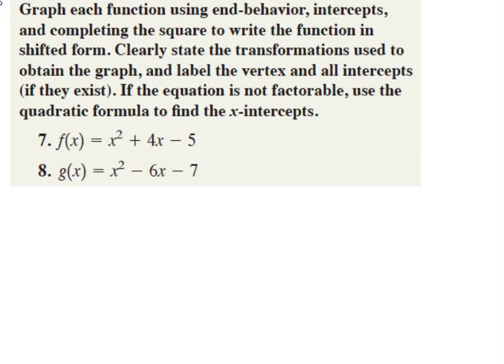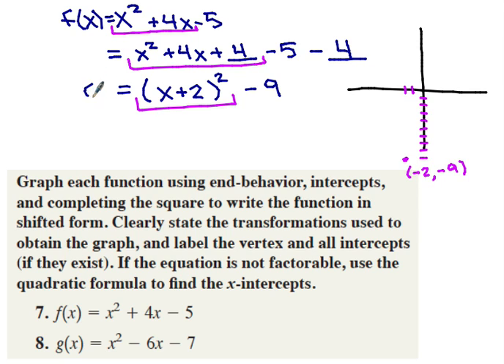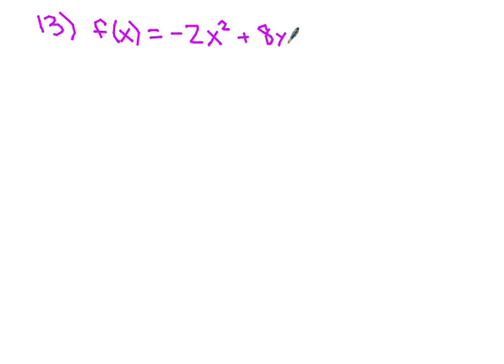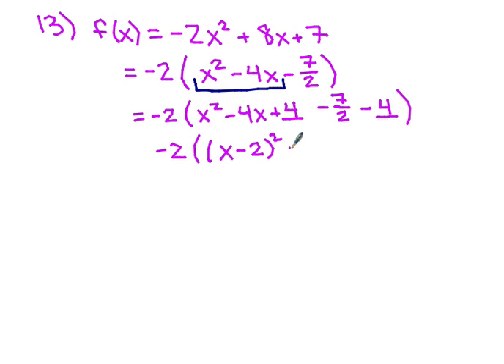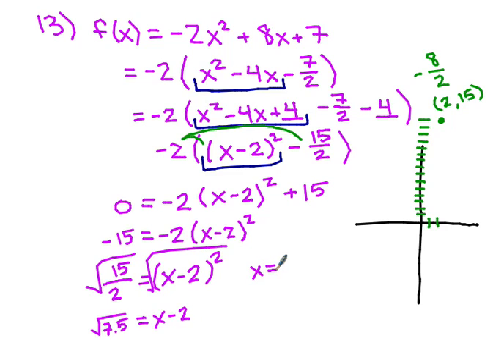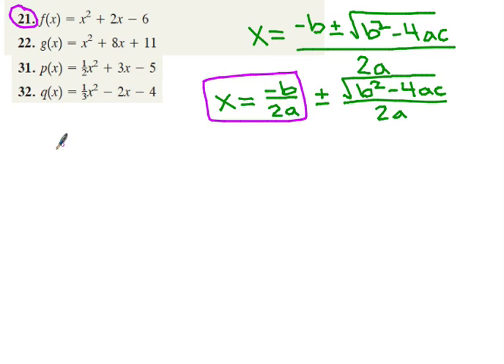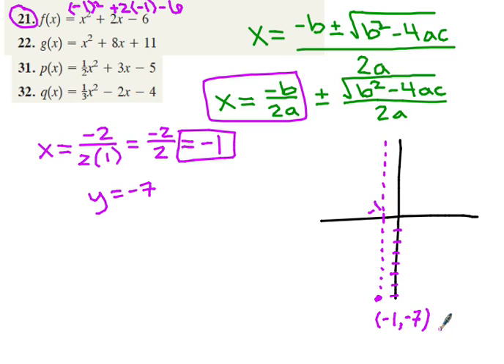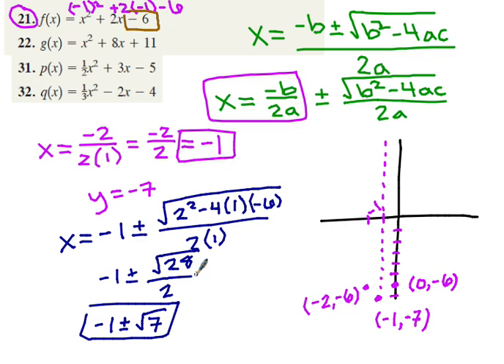PreCalc 3.3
Class for 11/7. We will be able to graph functions using the completing the square method (horizontal and vertical shifts) and the quadratic formula (vertex).